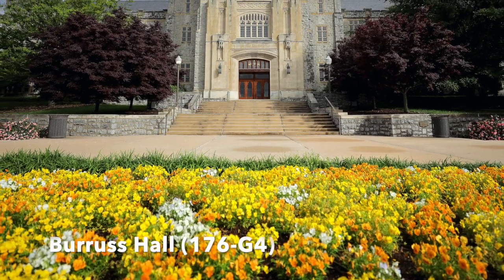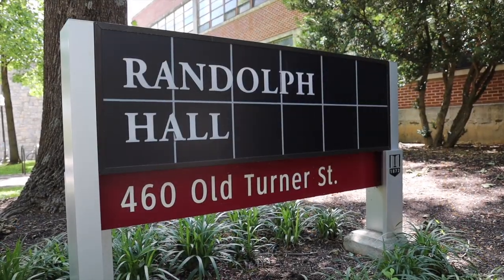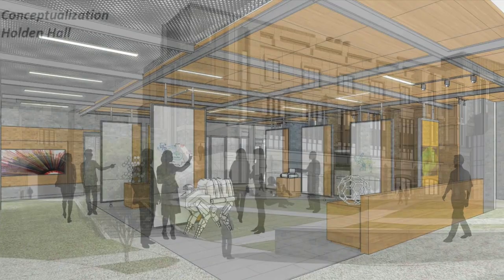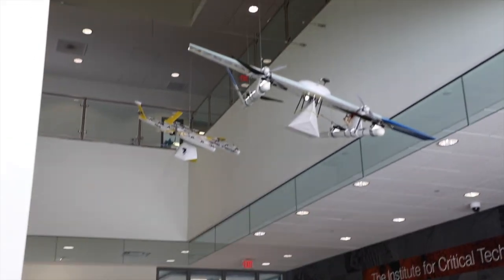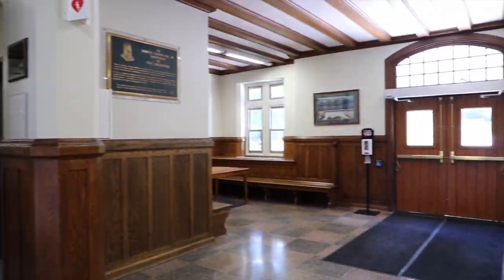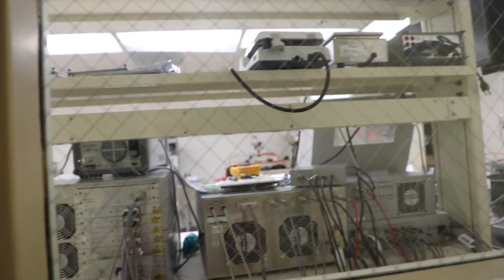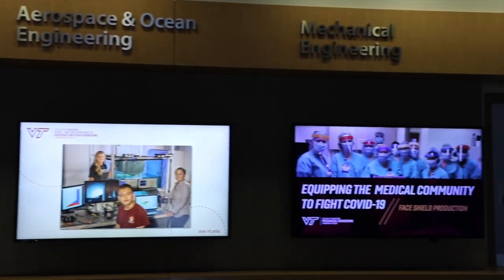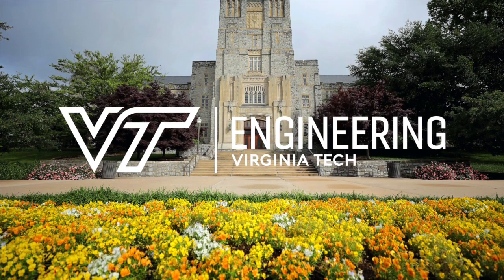Virginia Tech Engineering Buildings Preview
This is a quick glimpse around the main engineering buildings on Virginia Tech's Blacksburg Campus. If you'd like to follow along on the map, you can download the map